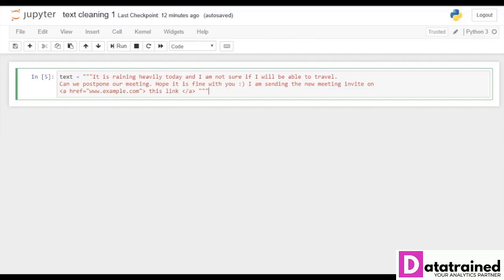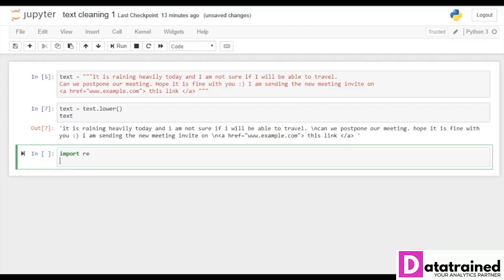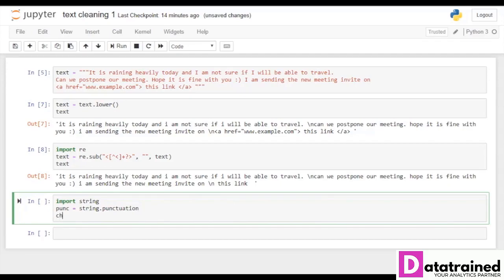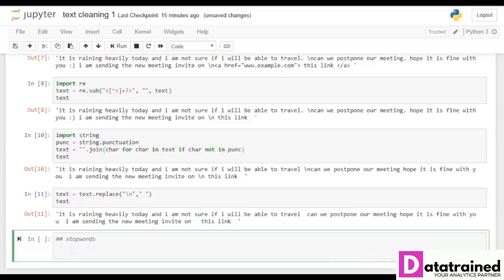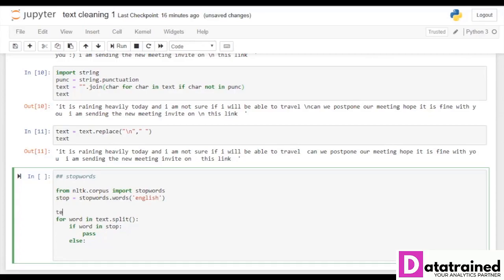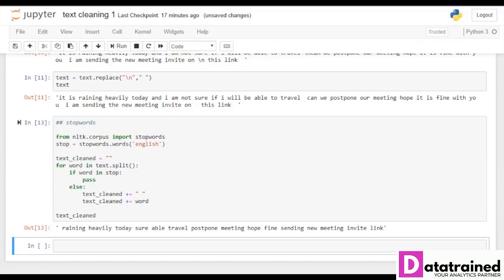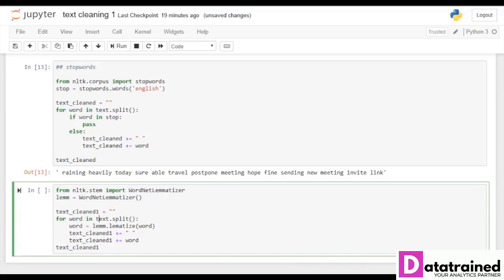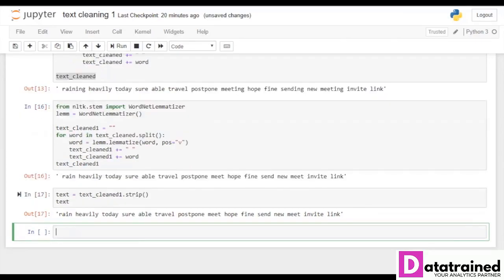text cleaning 1 for text dataset(python)